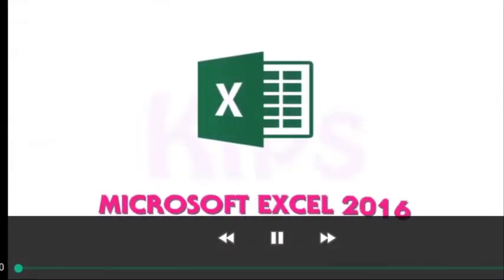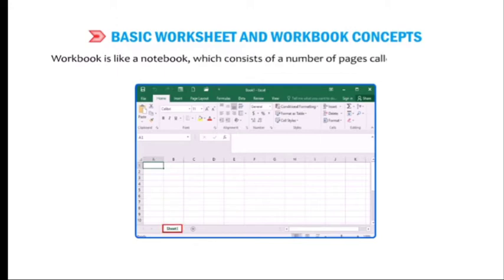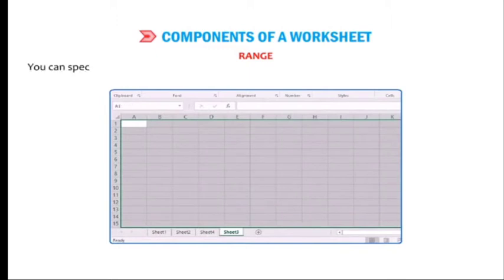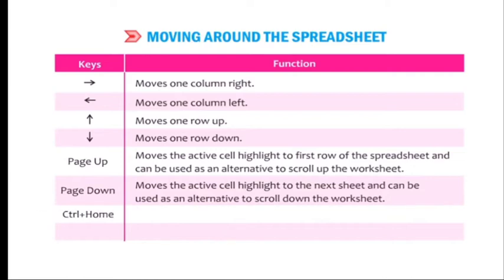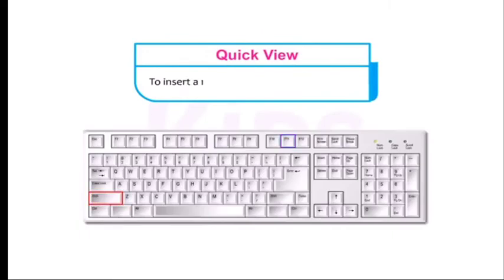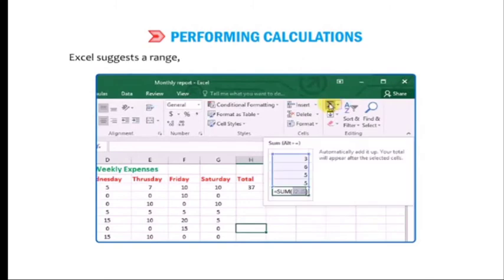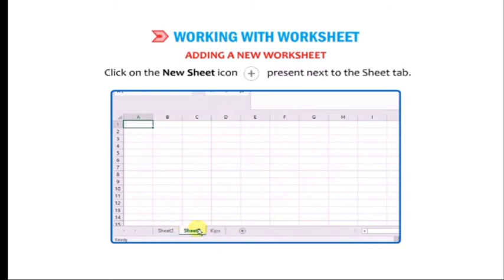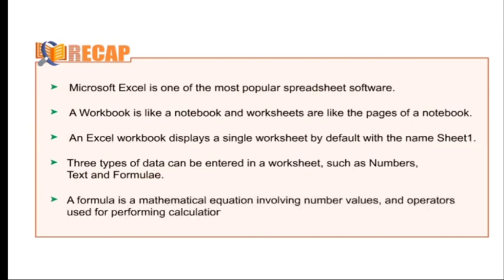Class - 5 II COMPUTER II Chapter- 8 II Microsoft Excel 2016 - Explanation